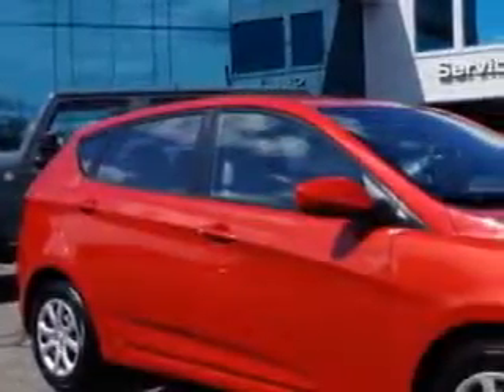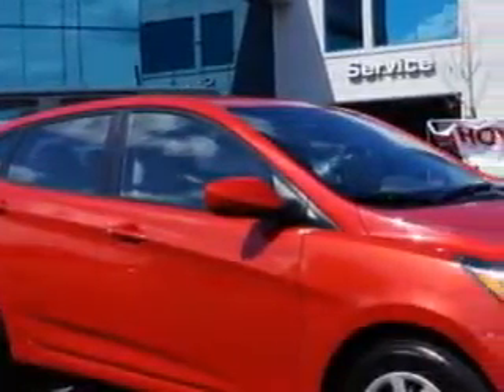2013 Hyundai Accent Edison Nissan Edison, NJ 08817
Hyundai Accent Imagine driving this Boston Red Hyundai Accent 5 Dr Hatchback, equipped with a 4 Cylinder engine and an automatic transmission.
MILES: 60,019
VIN:KMHCT5AE9DU060476

Edison Nissan
401 Route 1 South
Edison, New Jersey 08817